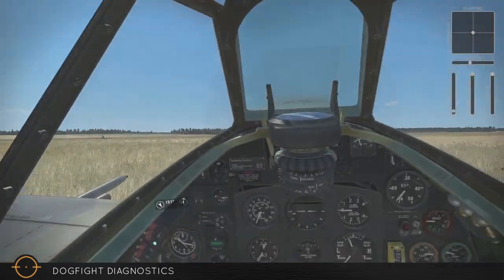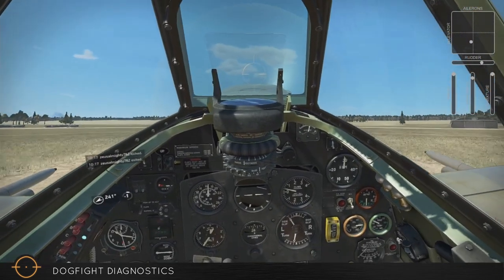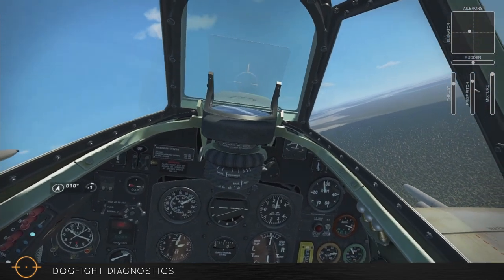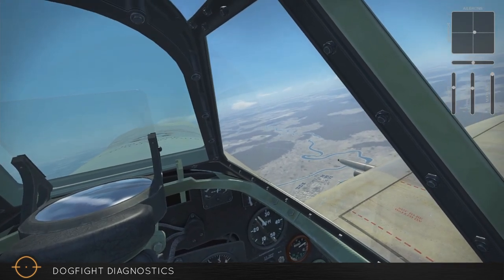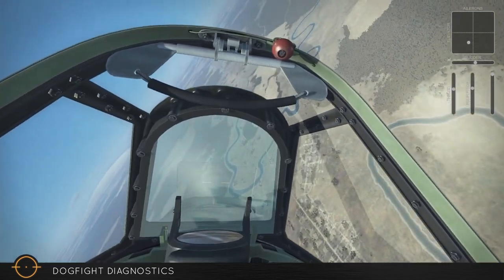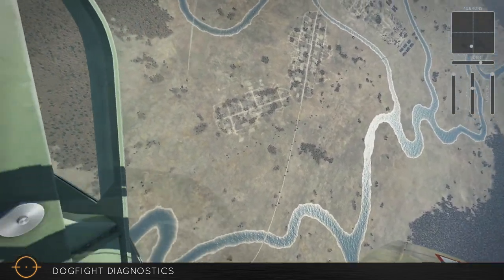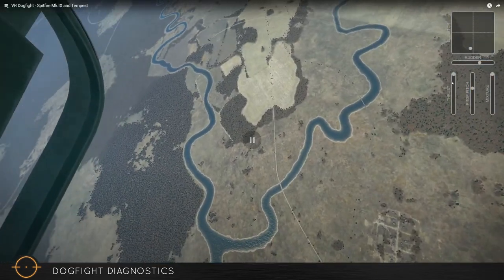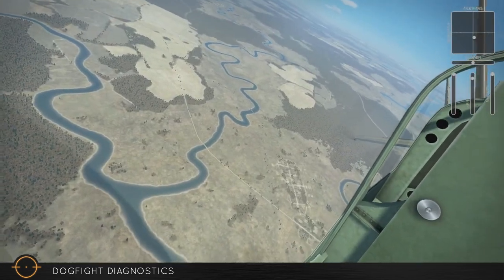Dogfight Diagnostics 3 - Patience and Pressure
Episode 3 is all about patience, but without letting off the pressure. You've got to hang on to your advantages without letting your enemy get away.

00:00 - Dogfight Context
01:51 - The Dogfight
11:17 - Dogfight Summary